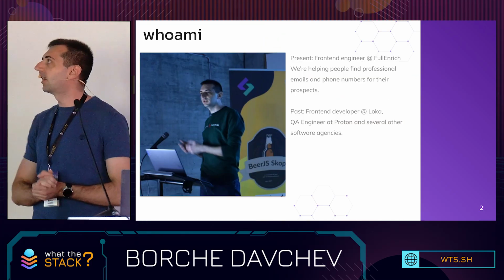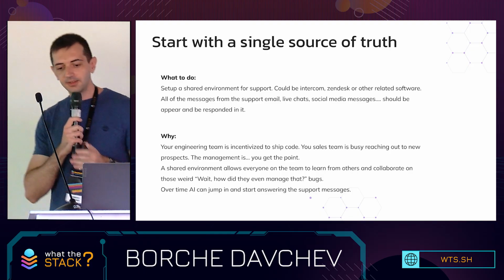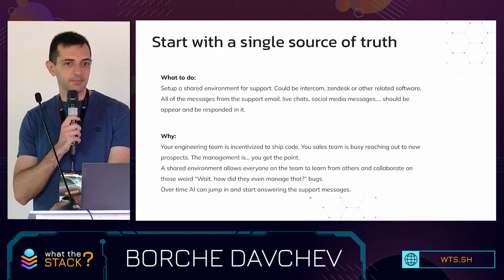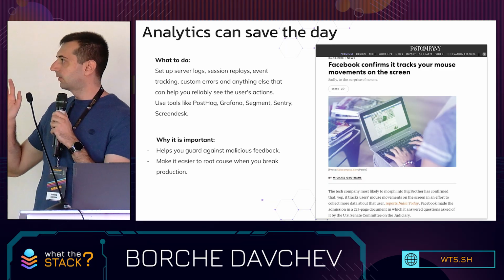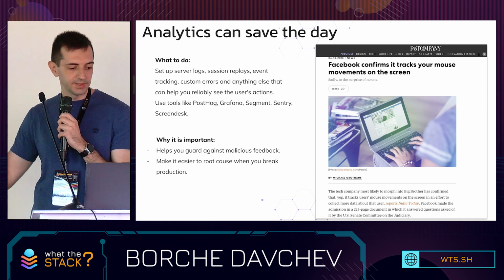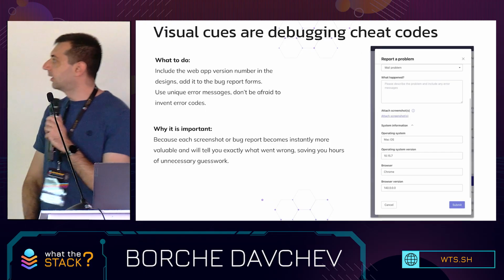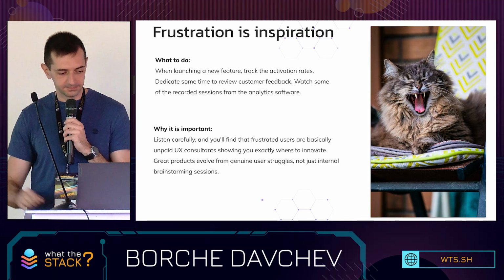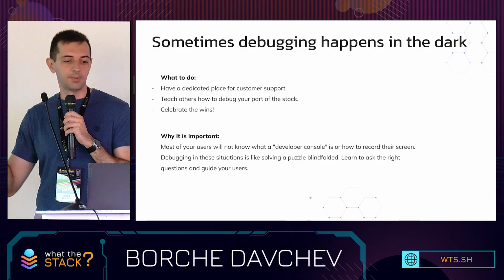Who Needs QA When You Have Users? - Borche Davchev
Congratulations! You shipped that feature. The deploy was green. The dopamine hit. Life was good… until the bug reports rolled in.
Now, you're looking at the customer reports and thinking, "Wait, how did they even manage that?"

In this talk, I'll share valuable lessons learned the hard way from cleaning up the messes created by my own code in production. I'll start by explaining how analytics can slice through the noise, why UI clues became my best friend, and how user complaints taught me more about UX than any spec ever did.
Because let's face it: everyone ships bugs, but not everyone learns from them.